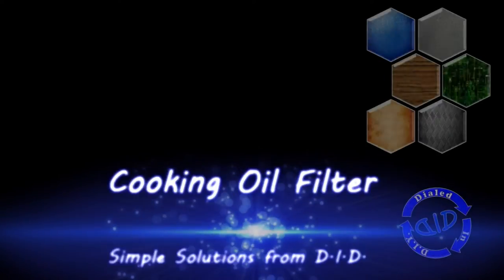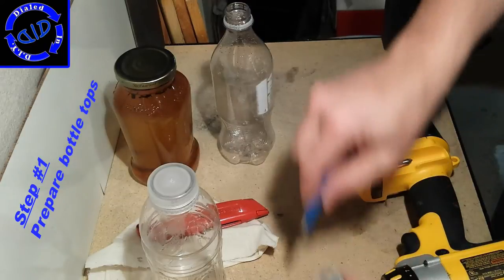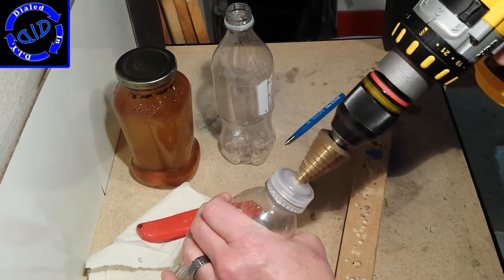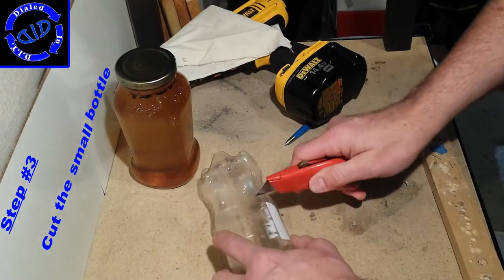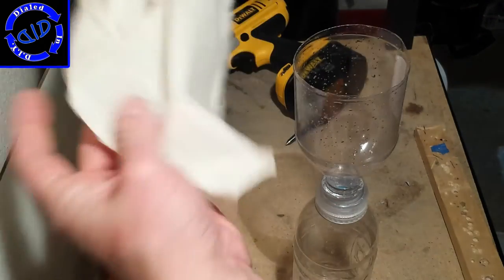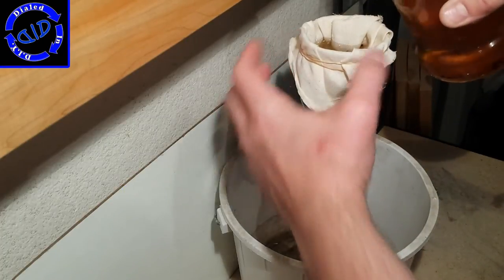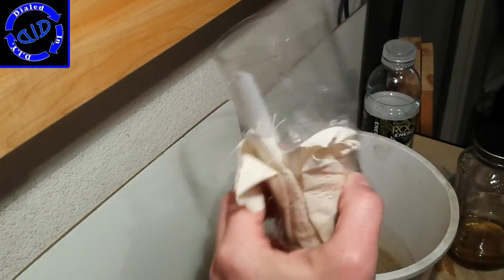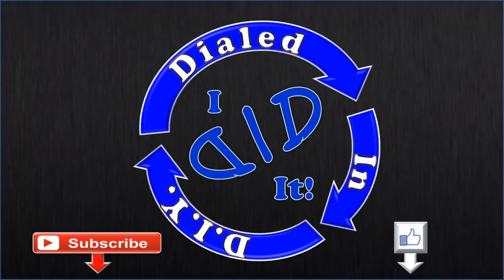Cooking Oil Filter - Repurpose Used Oil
Make a cooking oil filter from recycled materials.  Salvage and clean oil for uses other than just cooking, such as DIY lanterns / candles and soap. All you need to get started are a couple of plastic bottles and some repurposed cotton fabric.